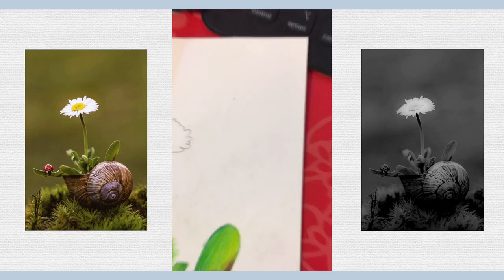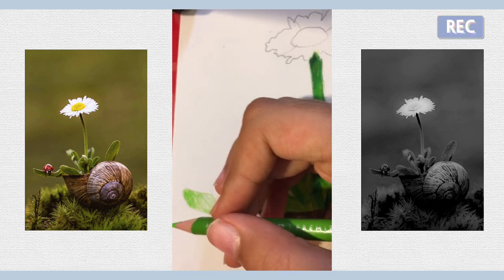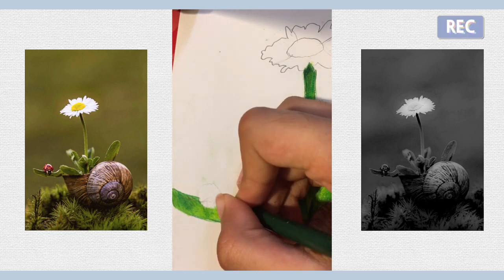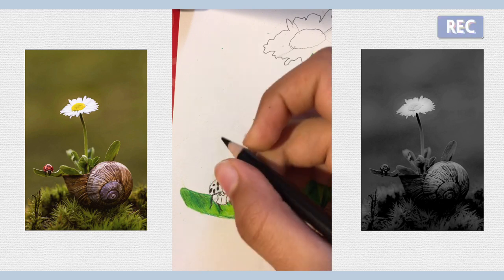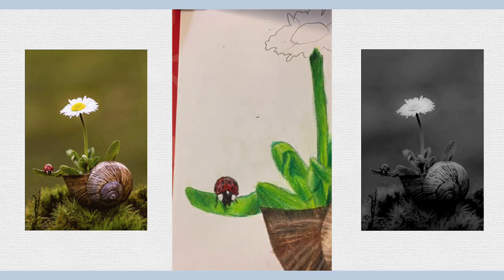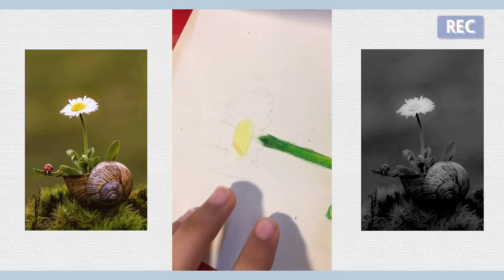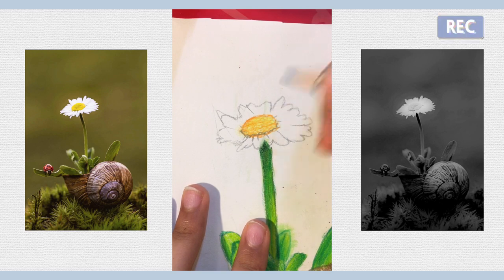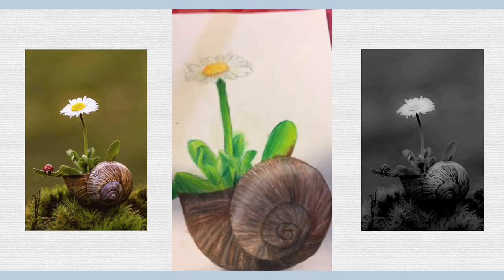Drawing a daisy snail shell in colored pencils part 4 (Real Time)